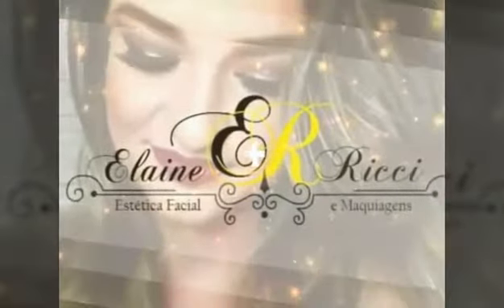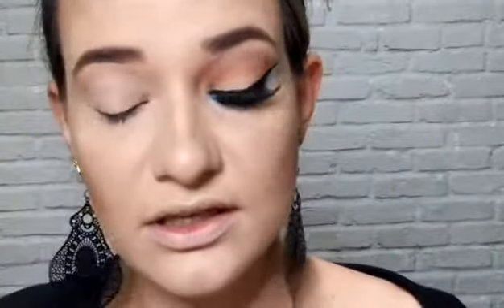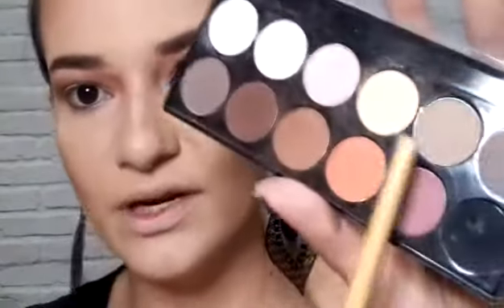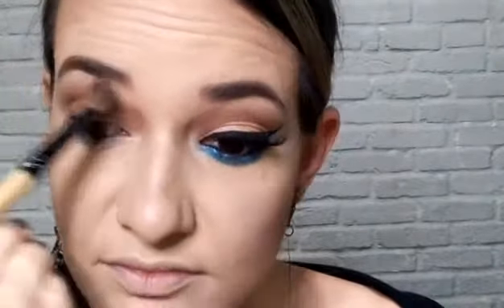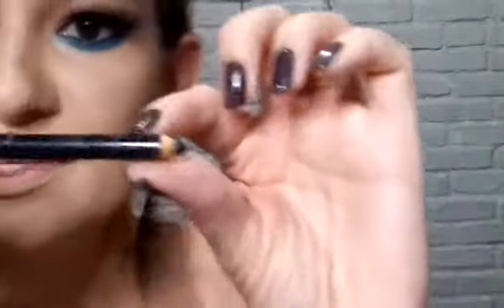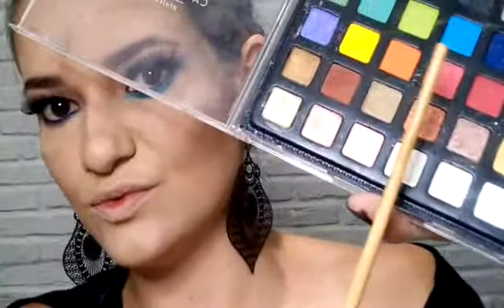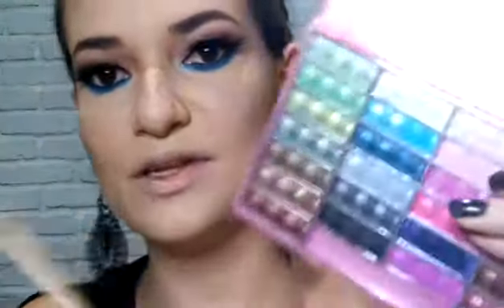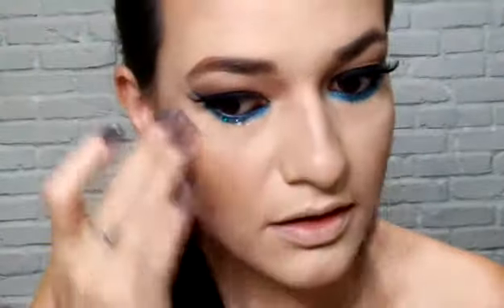Make Sombra INVERTIDA para Balada (tendência 2017) - Elaine Ricci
♛Faceboock: Elaine Ricci Makeup